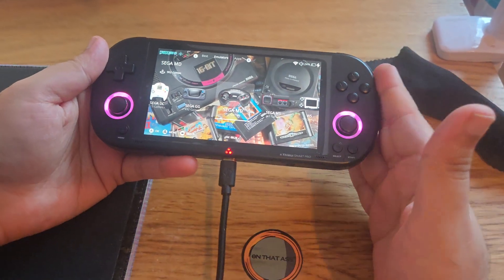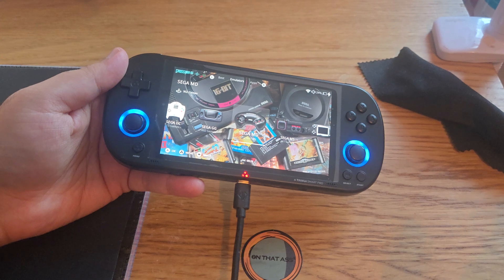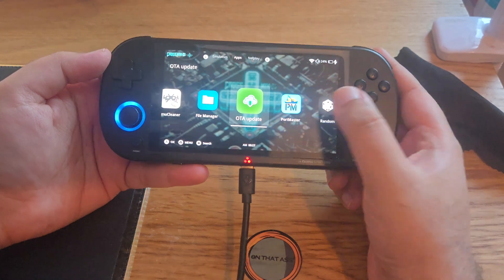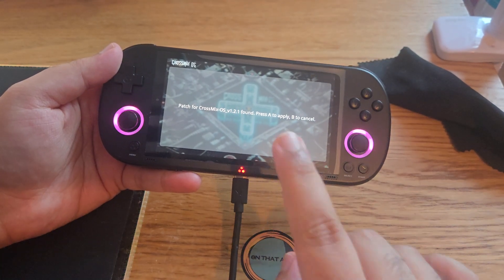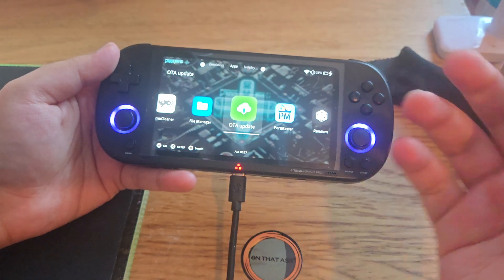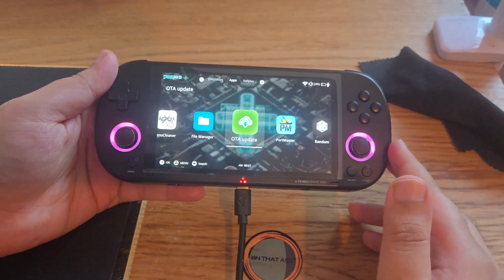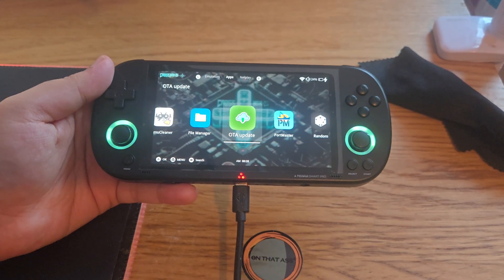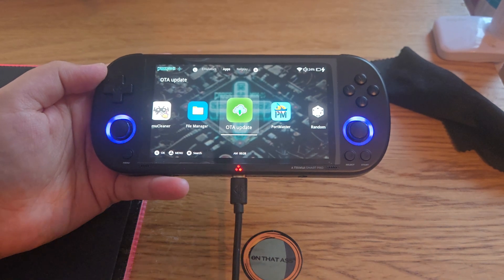Trimui Smart Pro CrossMixOS Updating via OTA